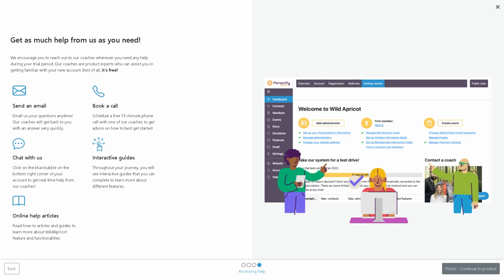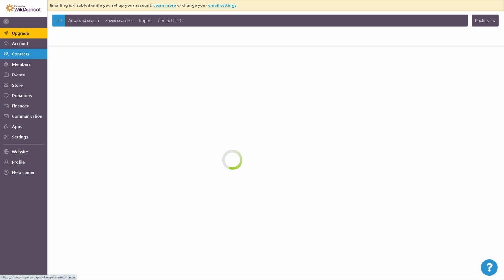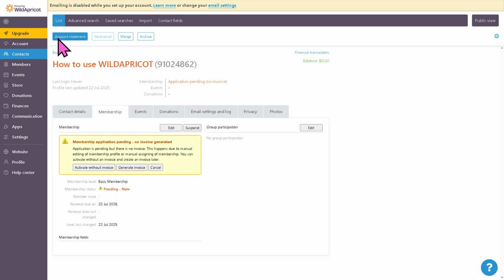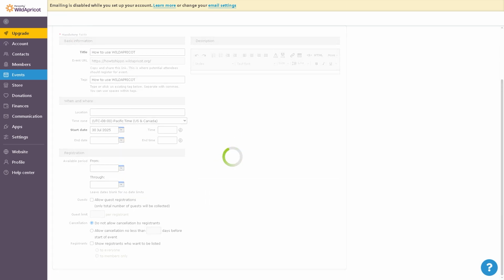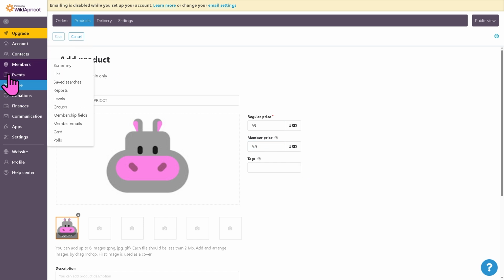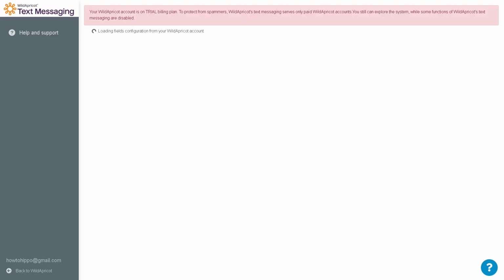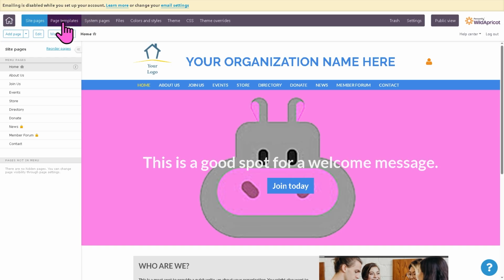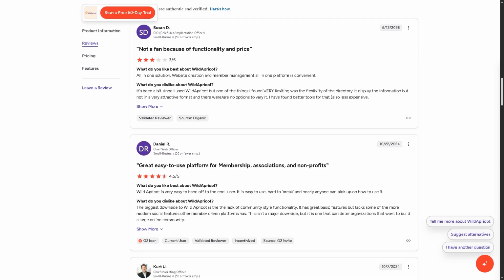Wild Apricot Review | Best Membership Management Software?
In this beginner tutorial and training video, we show you how to install and use Wild Apricot CRM software.  We show you how to create an account and get started, how to use all of the core features in this demo, and give quick review of the software.